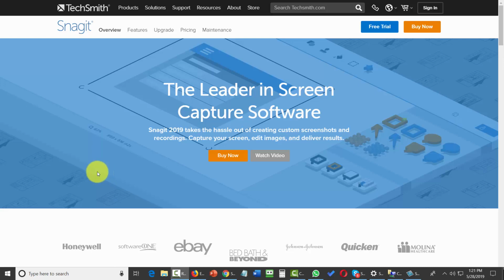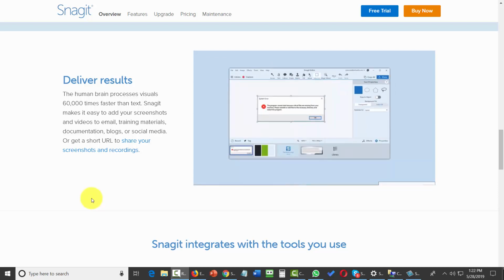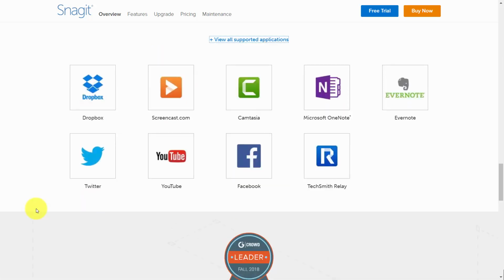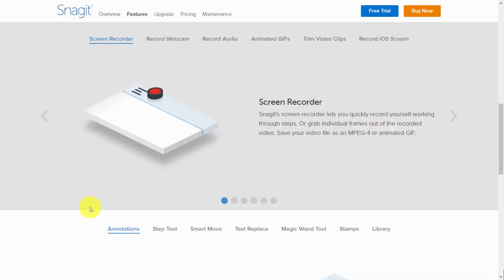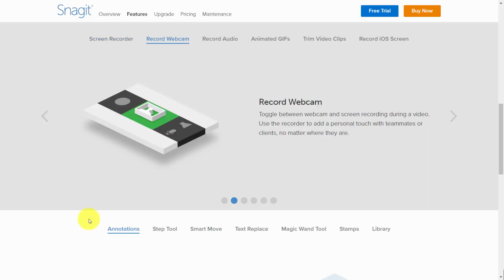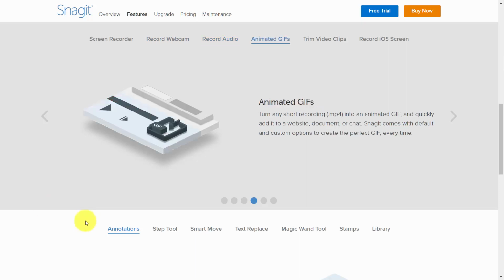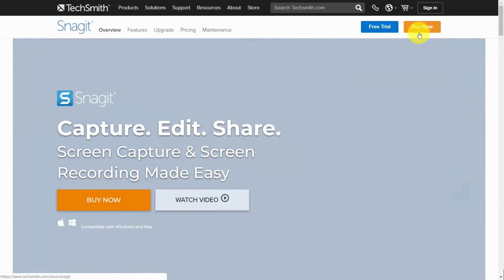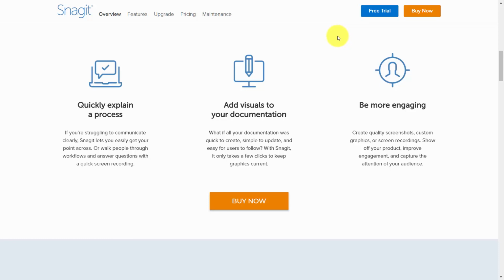Bizchit 1 - Overview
Learn marketing on the internet
Capture Your Screen With Snagit
How to Use Snagit 2019 - Snagit13. Best Screen Recorder Tutorial